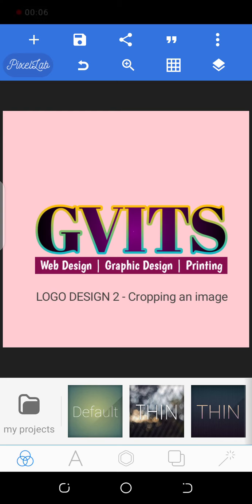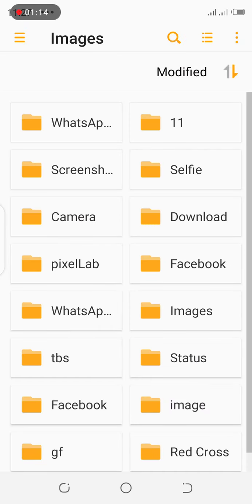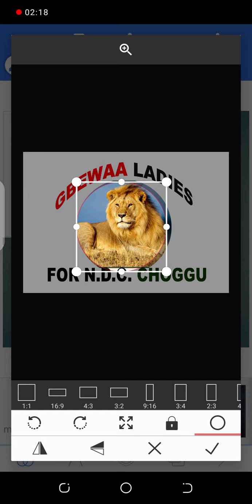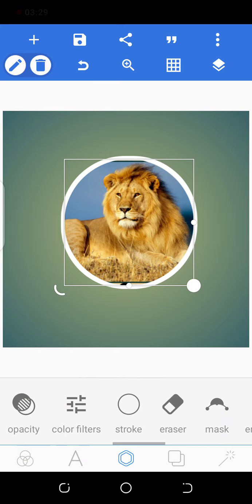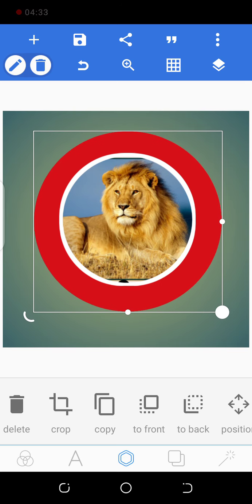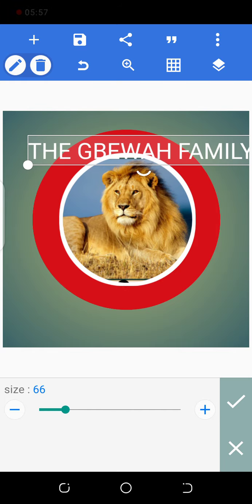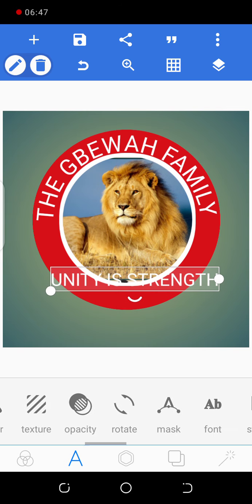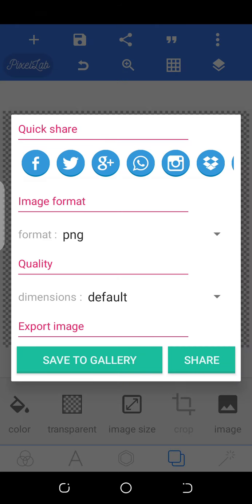Logo design: Cropping an image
GVITS Ghana